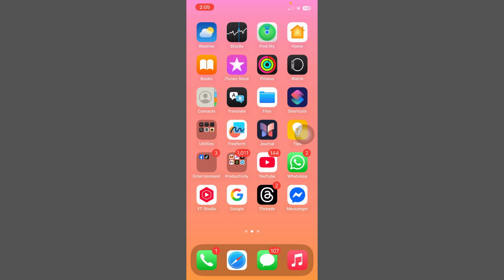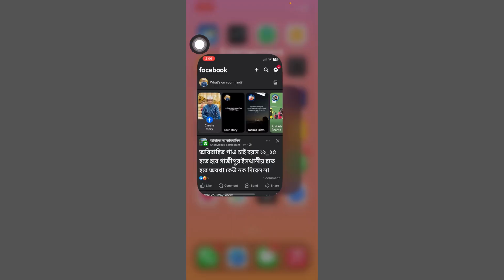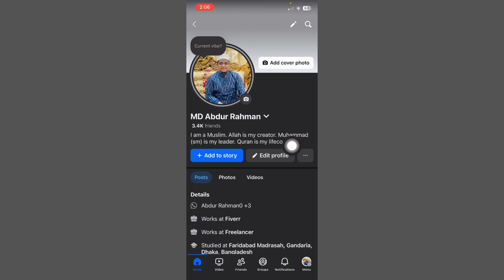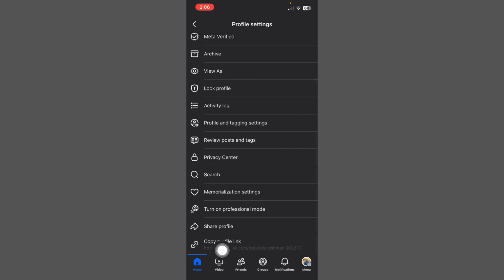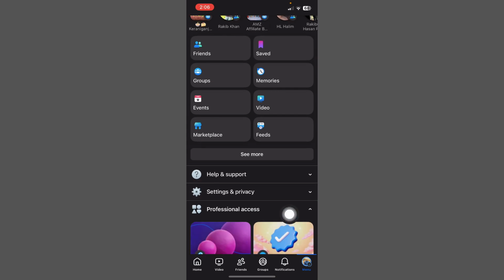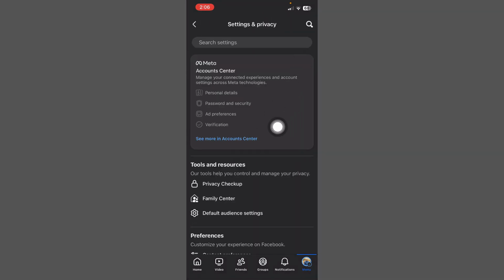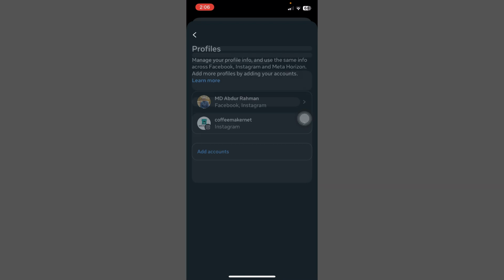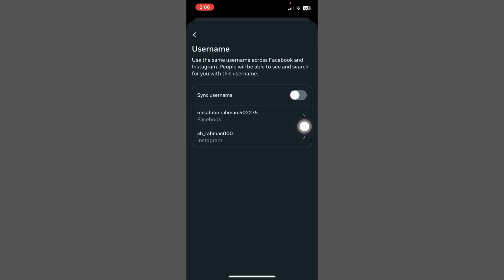How To Change Facebook Link - 2025 (Best Method)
How to Change Facebook Link
In this video, you will learn how to change Facebook link easily and quickly. We will show you how to customize your Facebook profile URL, update your page links, and manage your account settings to make your profile easier to share. This tutorial covers Facebook profile links, username changes, and link customization tips for better visibility and accessibility.